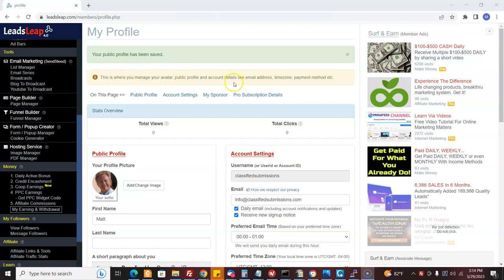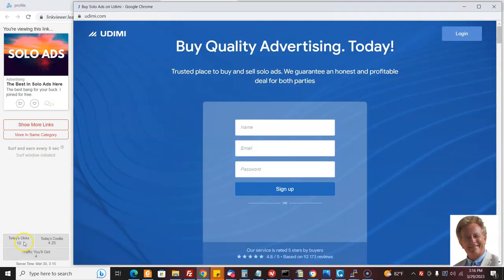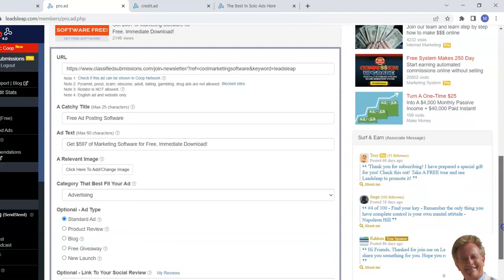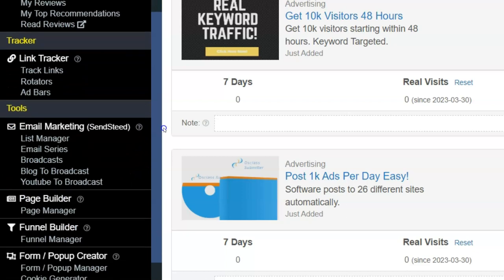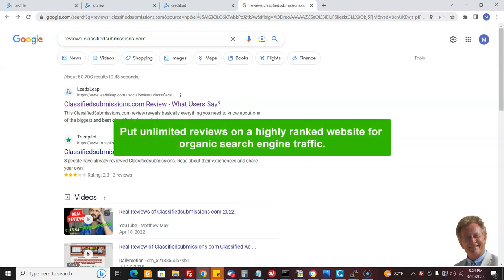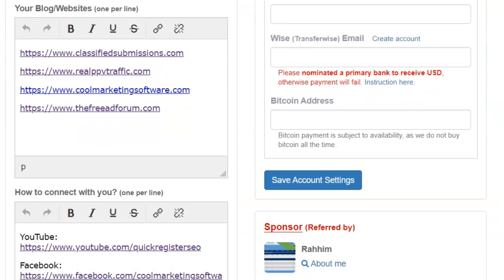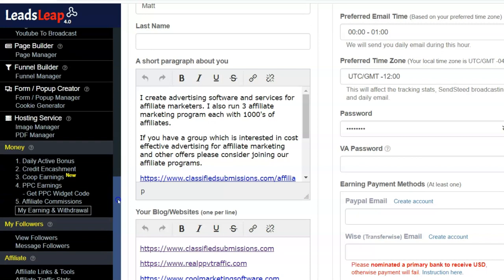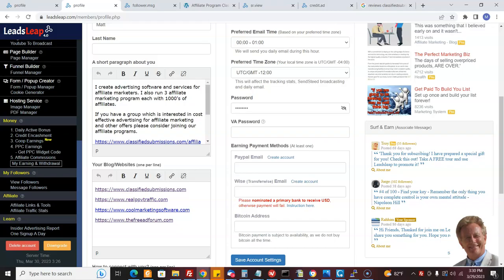Can You Really Get Traffic From LeadsLeap.com? 💰✅🌴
1. Credit traffic which is earned by viewing other people's websites.
2. Pro traffic. Set and forget traffic for pro members. About 2000 visitors per month.
5. Profile page traffic

In addition Leadsleap provides a full email marketing/autoresponder follow up system, landing page creator, tracking links, image and pdf hosting, pop up creator and opportunities to make money with ppc advertising.